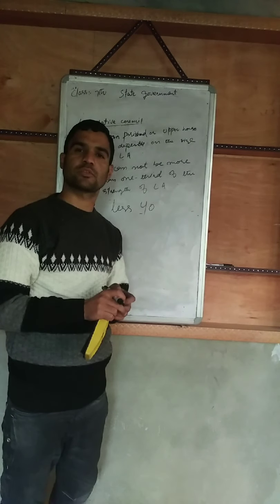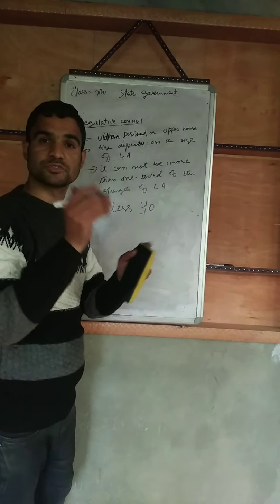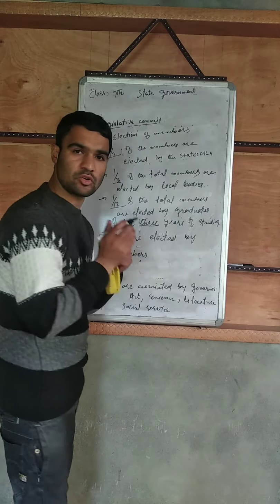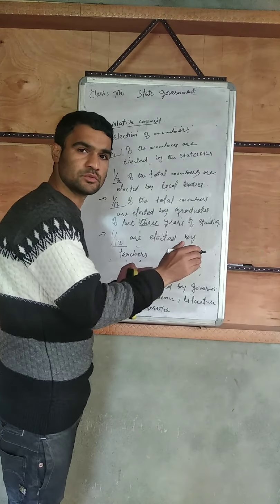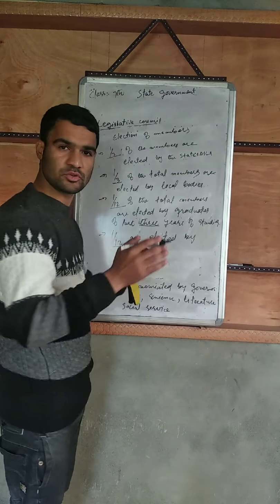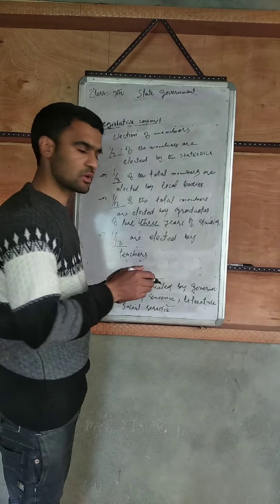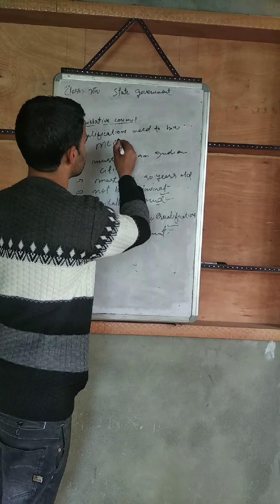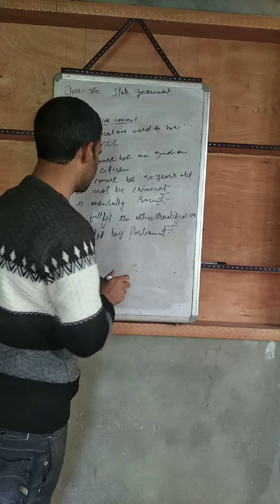State Government (part-2)